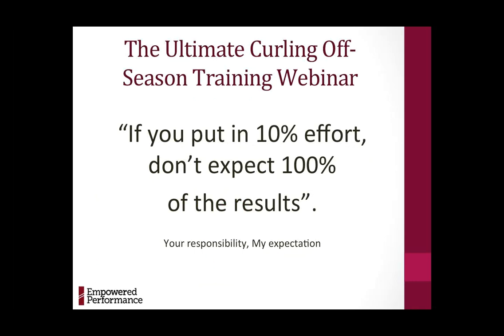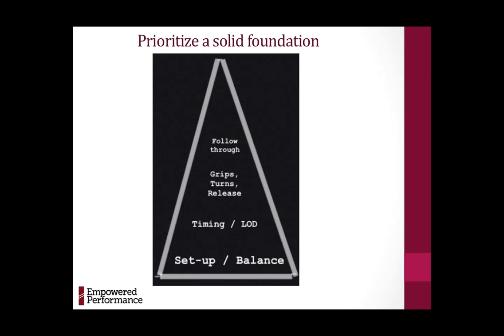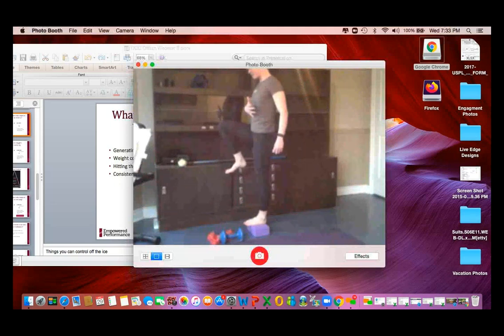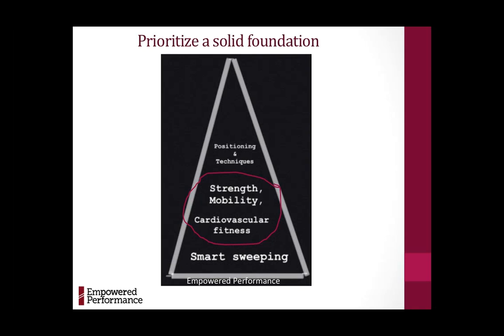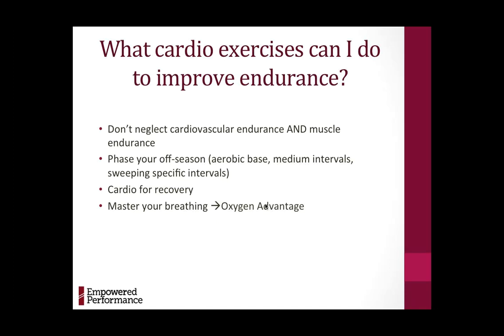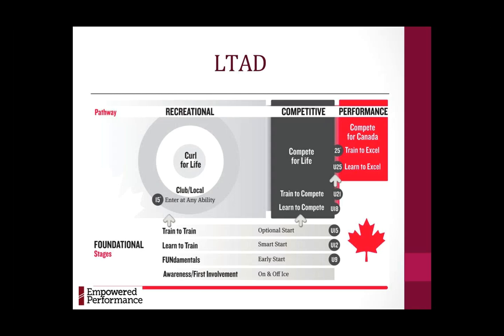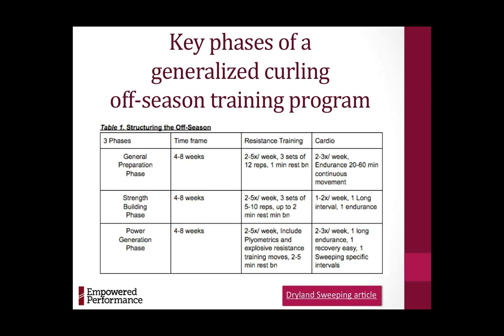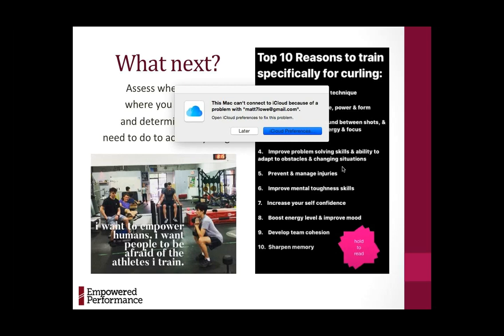OCC Webinar Pre season Strength and Conditioning 2020 04 29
Pre-season Physical Strength and Conditioning Training for Competitive Curlers with Stephanie Thompson, Registered Kinesiologist and competitive curler. This session is for competitive curlers who want structured resistance and cardio training and who want to create a specific pre/off-season program.